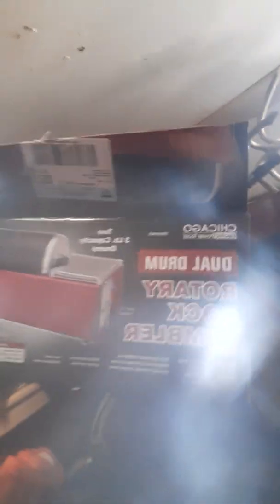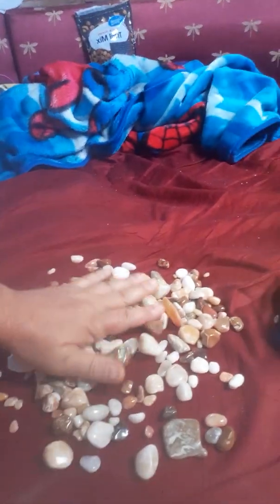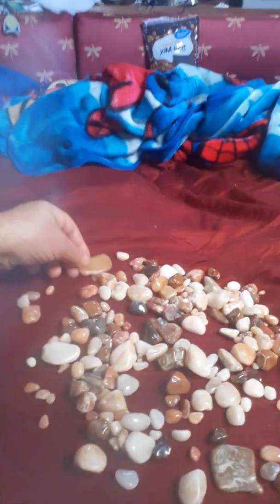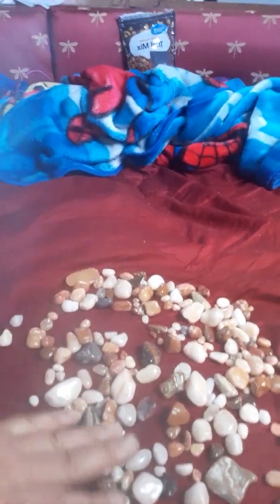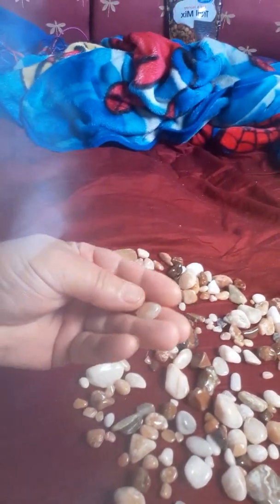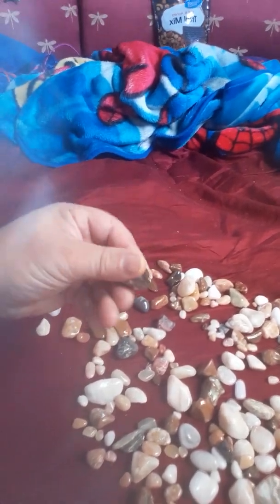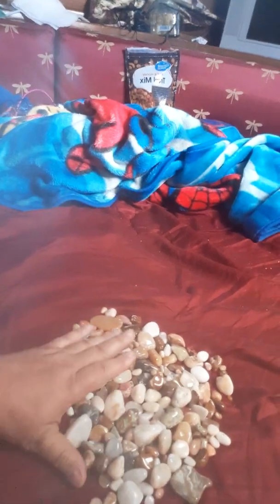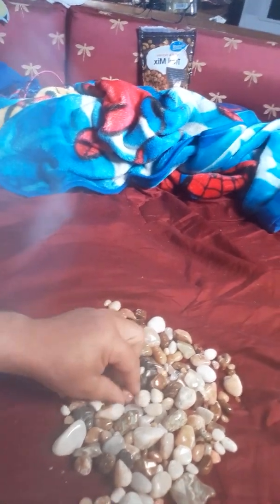Rock tumbler review